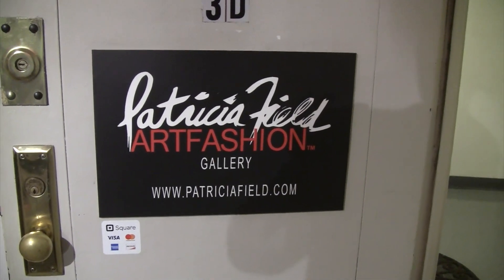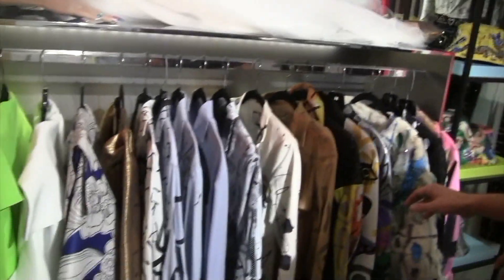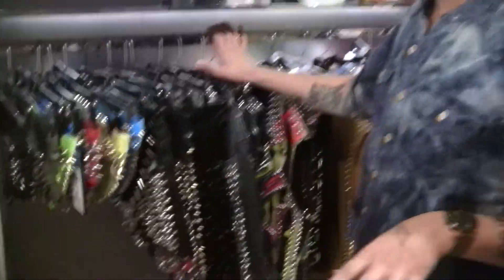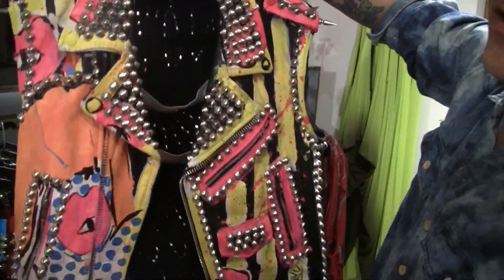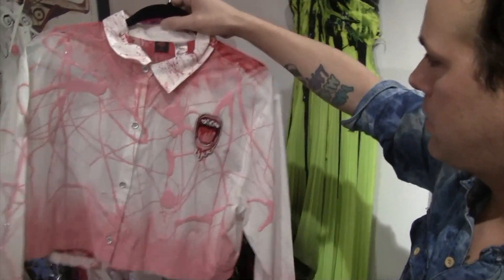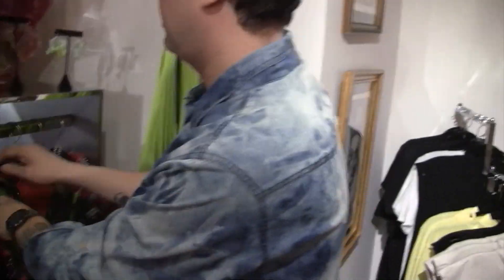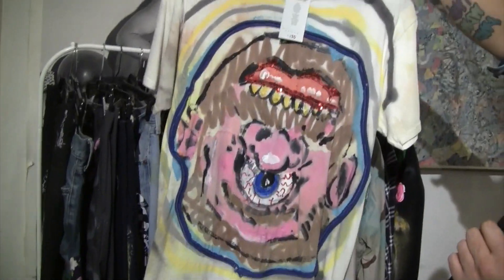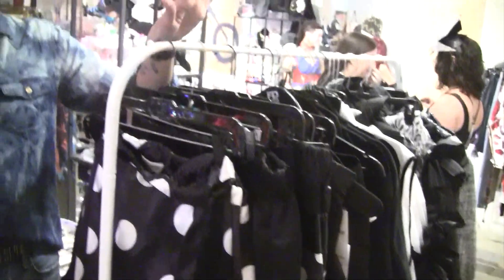Patricia Field ArtFashion Gallery Tym Moss talks to Mgr Michael Robinson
Tym Moss covered the soiree at Patricia Field's ArtFashion Gallery
Here we get a guided tour by the fabulous

MICHAEL ROBINSON
Mgr, Patricia Field ArtFashion Gallery

He walks us through and tells us about several of the designers they feature in the gallery.

PatriciaField.com

TymMoss.com